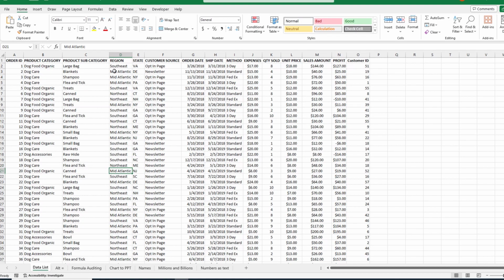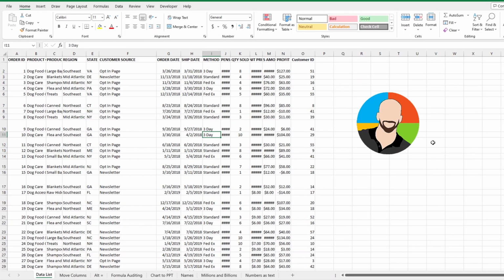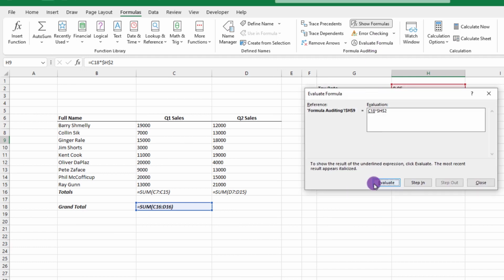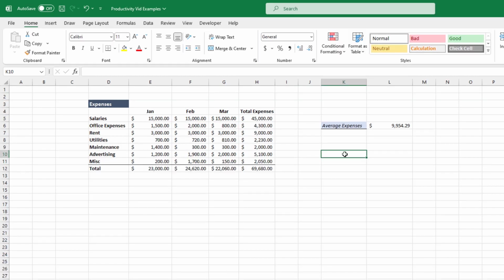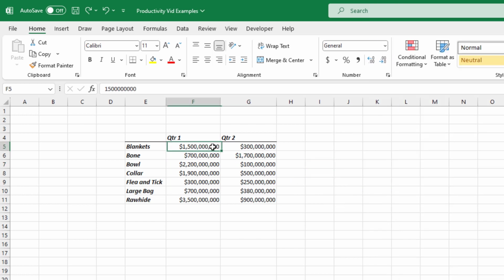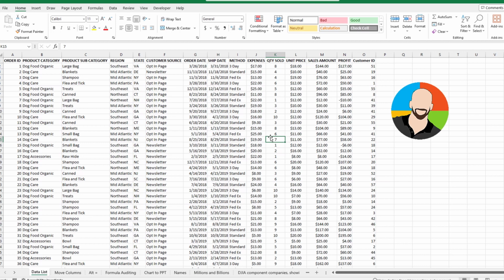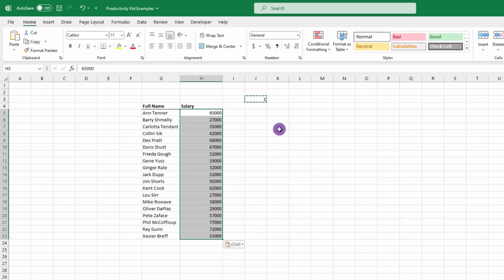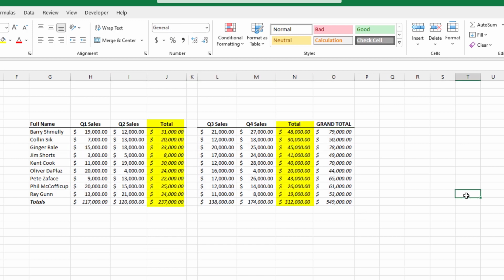12 Excel productivity hacks to make your life easier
In this video we'll take a look at some various was to be more productive in excel,  how to handle common situations people encounters-- plus  a few cool hacks 😁

There is no learning progression for this video, since you may already know some of the topics covered, so feel free to jump around using the timestamps below.  And if I may, number 7 (using names for two-way lookups) is my favorite.  😝

⌚**TIMESTAMPS**
0:00 Intro
0:20 Faster ways to select data
0:48 Move columns with click and drag
1:18 Resize messy columns and rows (2 methods)
1:57 Move between sheets using keyboard
2:10 Show all formulas and evaluate them
2:42 Using names
3:42 Doing two way look-ups with names
4:31 Showing large numbers in "M" and "B"
5:02 Importing data from the web
5:56 Using Integrated AI
6:34 Fix numbers stored as text (might be worth the price of admission 😂)
7:04 Using ALT = with some cool twists

📄 **RESOURCES**